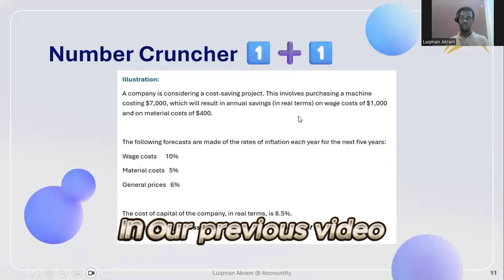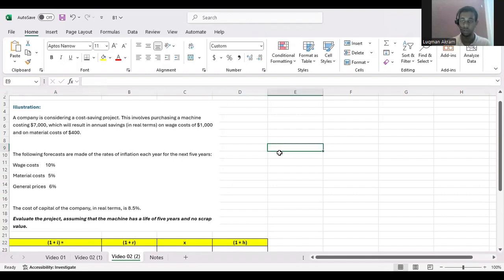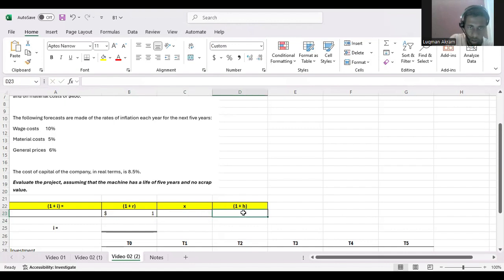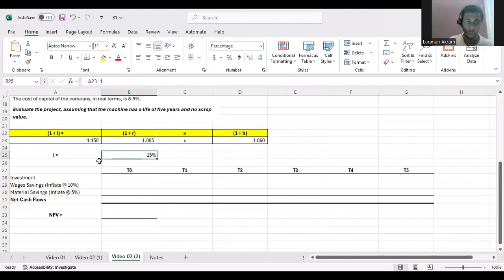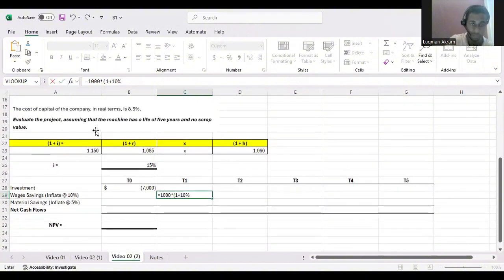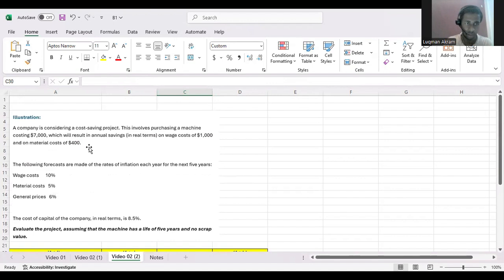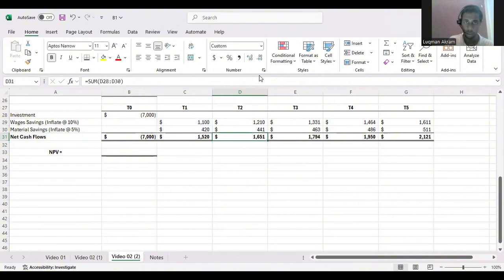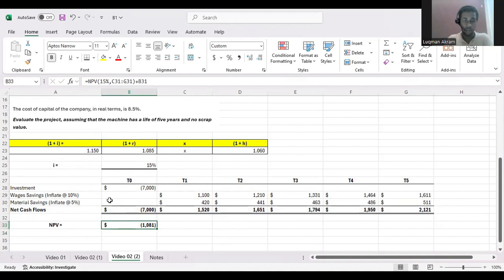Inflation NPV Calculation — Illustrative Number Crunch!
In this video, we break down Inflation and Net Present Value (NPV)—a critical concept in investment appraisal and financial decision-making. Using a clear, step-by-step numerical illustration, you’ll see how inflation affects cash flows, discount rates, and ultimately the viability of an investment.

You’ll learn:
✅ How inflation impacts future cash flows in NPV calculations
✅ The difference between nominal and real cash flows and discount rates
✅ Step-by-step NPV calculations incorporating inflation
✅ Common exam pitfalls and how to avoid mixing real and nominal values
✅ How to make better investment decisions when inflation is a factor

Whether you’re studying for ACCA FM, CIMA F3, or simply want to strengthen your understanding of investment appraisal, this video will help you confidently tackle inflation-adjusted NPV questions.

💡 Perfect for:
ACCA & CIMA students
Finance and accounting learners
Anyone preparing for exams involving NPV, inflation, and investment appraisal

Financial Management
Accounting and Finance Fundamentals
ACCA & CIMA Study Topics
Real-World Business and Investment Decisions

🎓 Accountify — Demystify Accounting